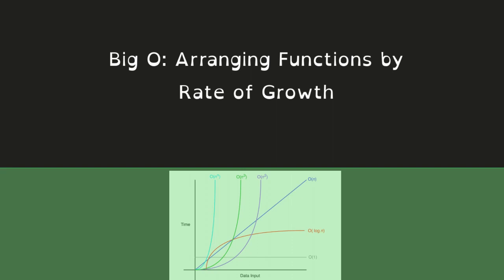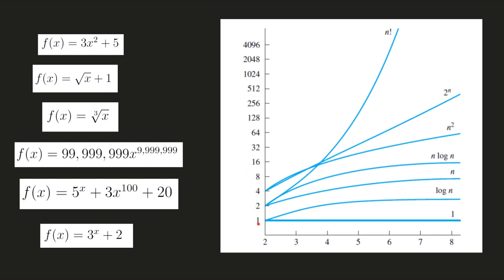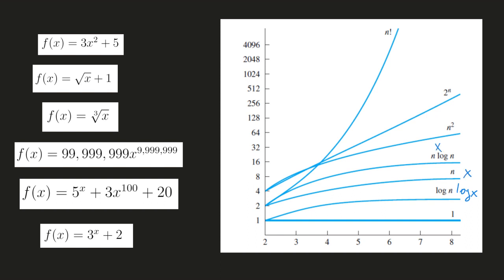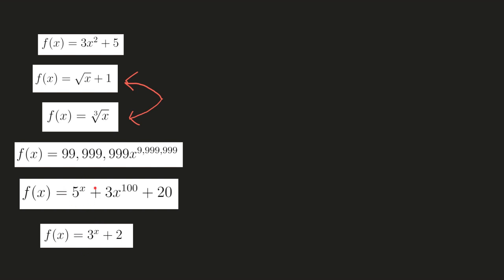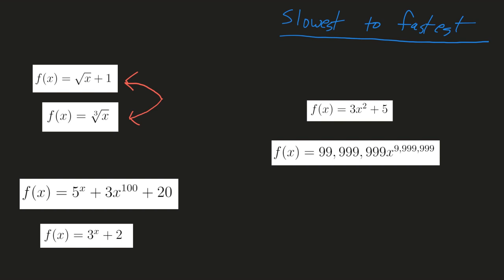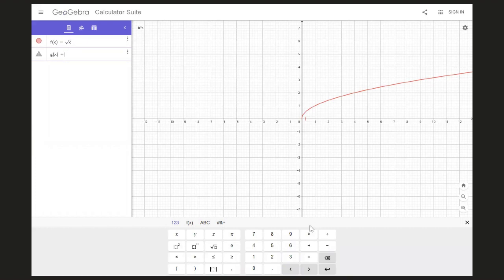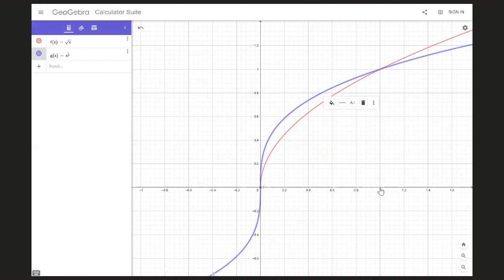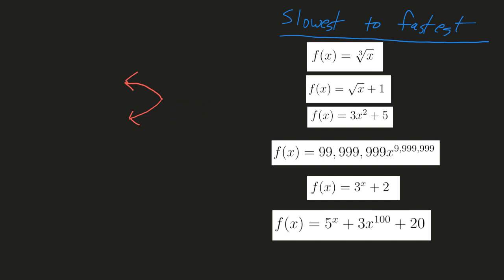Ordering functions by growth rate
We look at several functions and order them by rate of growth from slowest to fastest.